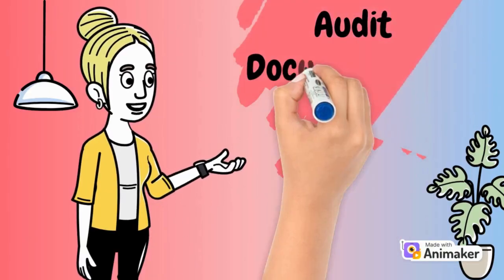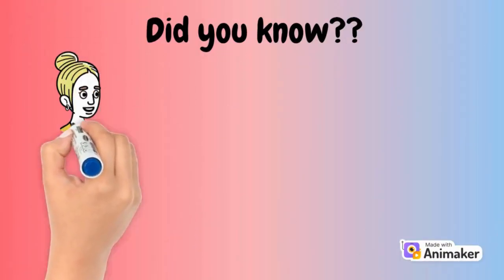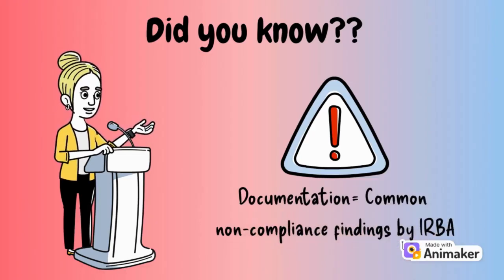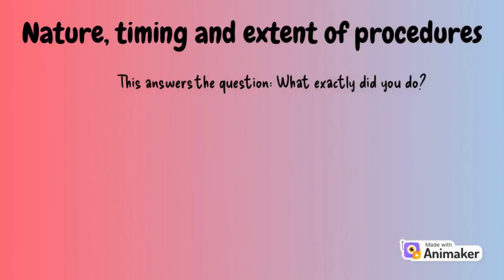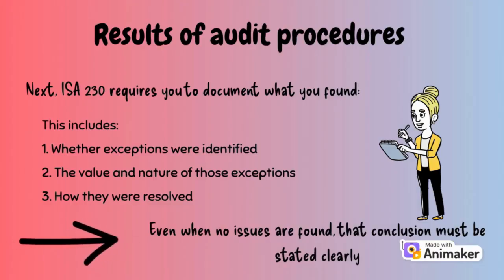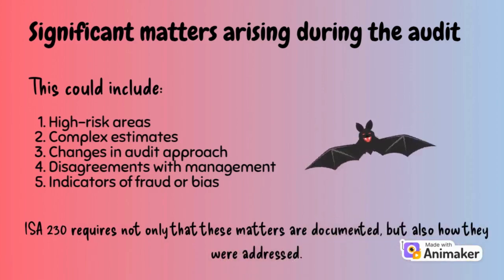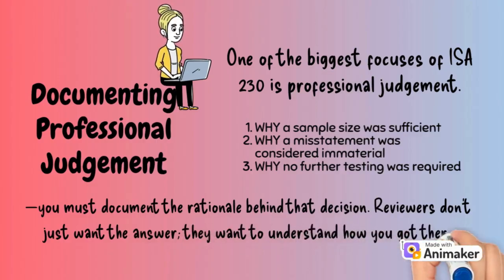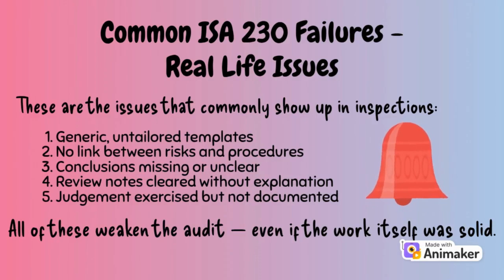ISA 230 Explained: If It’s Not Documented… It Didn’t Happen!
📘 ISA 230 Explained | Audit Documentation Made Easy

If you’ve ever heard the phrase “If it’s not documented, it didn’t happen”, this video is for you.

In this episode of Audit ABC’s with Jess, we break down ISA 230 – Audit Documentation in a simple, practical, and easy-to-understand way. ISA 230 is one of the most important audit standards in practice, yet it’s also one of the biggest reasons audit files fail IRBA inspections — not because the audit work was wrong, but because the documentation didn’t clearly show the auditor’s thinking.

This video explains what ISA 230 really requires, why documentation matters so much, and how to avoid common mistakes that auditors make in real audit files.

🎯 In this video, you’ll learn:

What ISA 230 is and why audit documentation is critical

What must be documented in an audit file

How to properly document:

Audit procedures

Audit results

Professional judgement

Significant matters

Why conclusions on working papers are essential

How audit documentation links to other ISAs (ISA 315, 330, 320 & 450)

Common ISA 230 failures seen during IRBA inspections

Practical tips to create clear, defensible audit files

👩‍💼 Who this video is for:

SAICA & SAIPA trainees

Junior and senior auditors

Audit managers and reviewers

Anyone who wants to understand audit documentation properly

Auditors preparing for IRBA inspections or file reviews

💡 Why ISA 230 matters:

Audit documentation is not just a formality — it’s the evidence that supports your audit opinion. ISA 230 ensures that your audit file can be understood by an experienced auditor with no prior involvement, whether that’s a partner, a reviewer, or a regulator.

Good documentation protects:

Your audit opinion

Your firm

Your professional reputation

🎥 About Audit ABC’s with Jess:

Audit ABC’s with Jess is all about making auditing clear, practical, and less intimidating. Each video breaks down International Standards on Auditing (ISAs) in a way that actually makes sense — with real-life examples and practical tips you can use on the job.

💬 Join the conversation:

Which audit area do you find the hardest to document properly — revenue, estimates, provisions, or going concern?

🔔 Don’t forget to:

📤 Share this with your audit buddy who lives in Excel